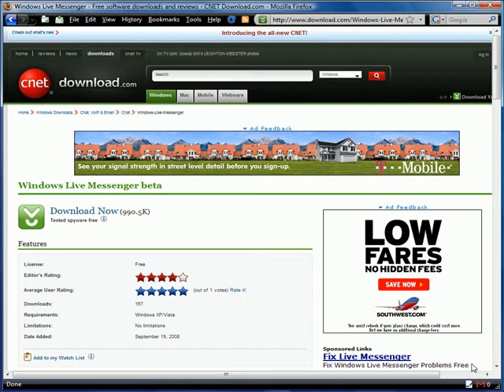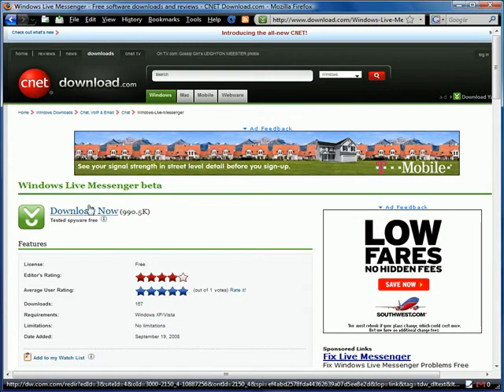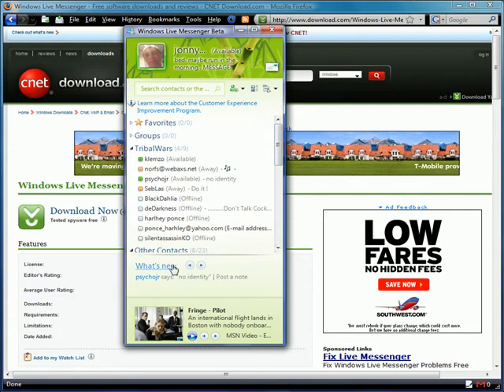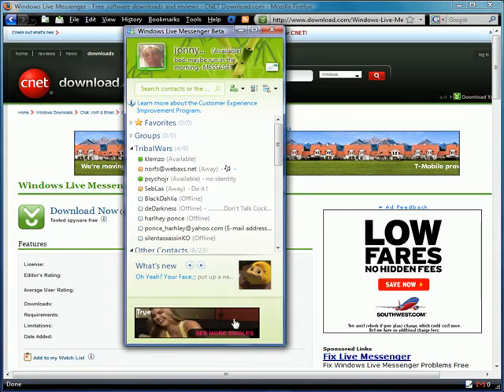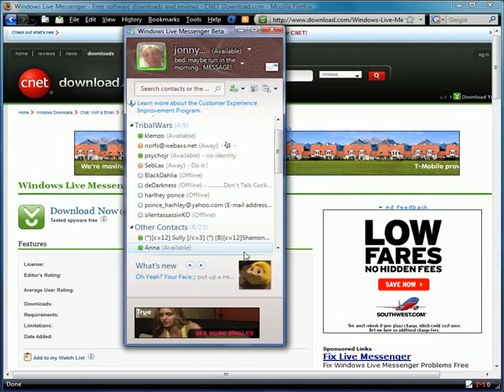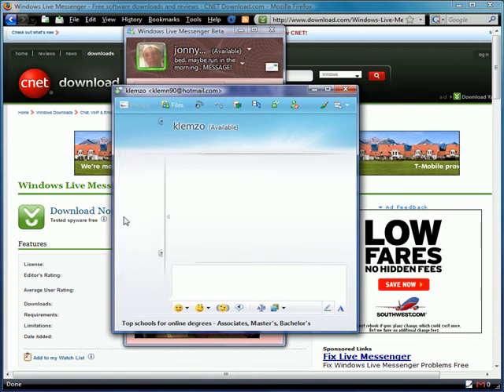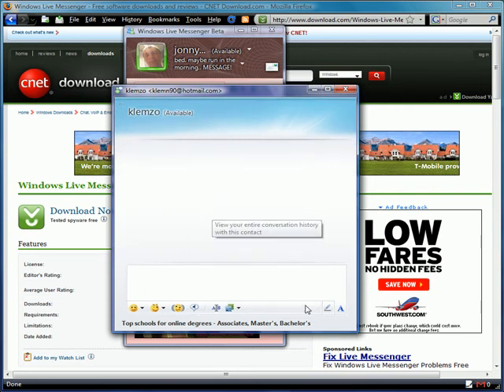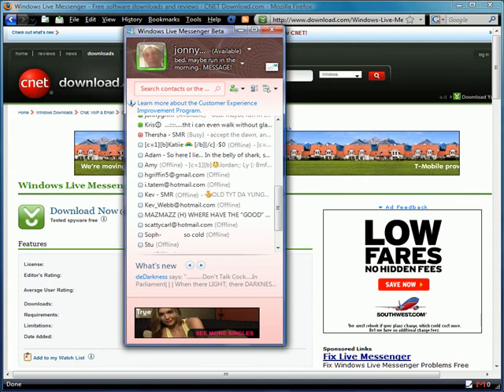New Windows Live Messenger Beta